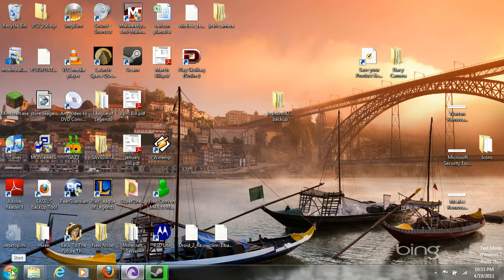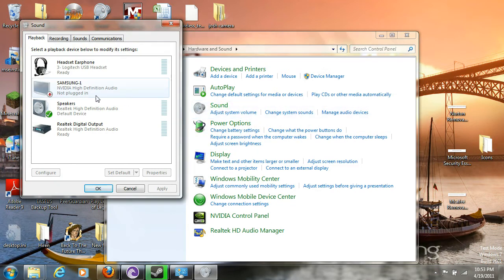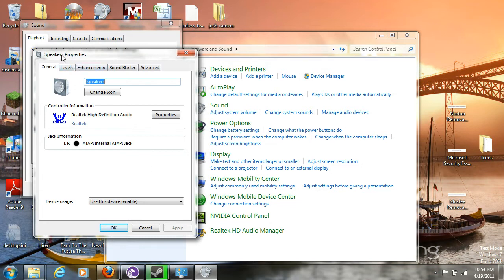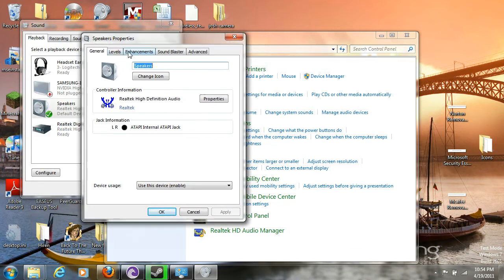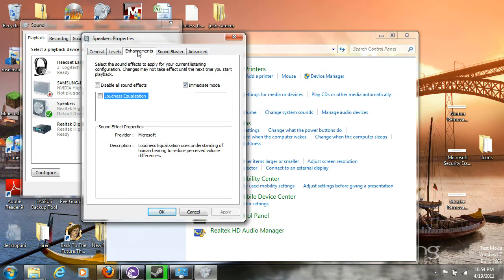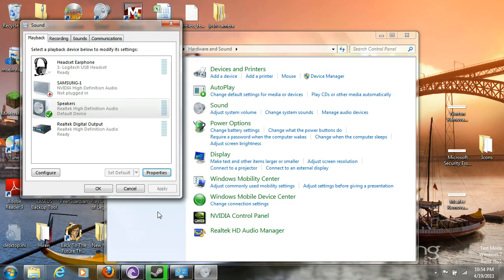How to get more volume from computer speakers PCWhizkid.com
Here is a quick, little known tip to get extra volume from you computer speakers.